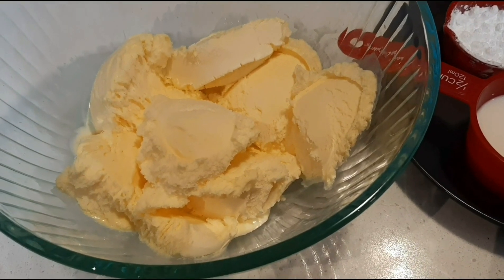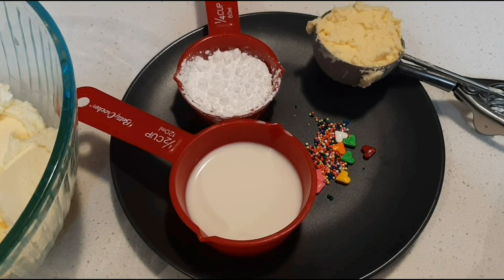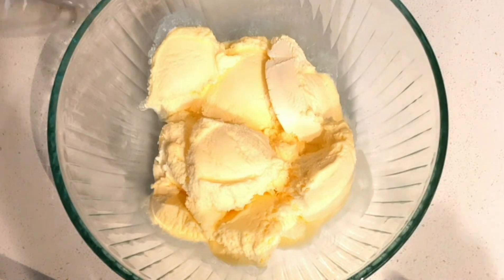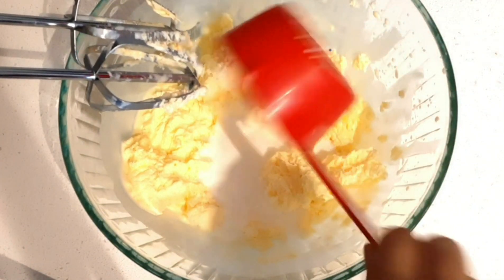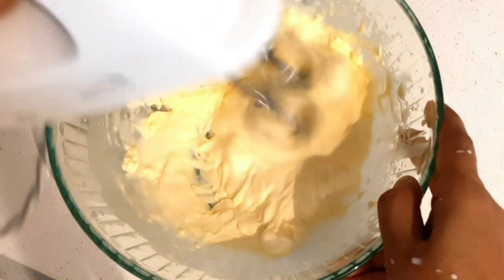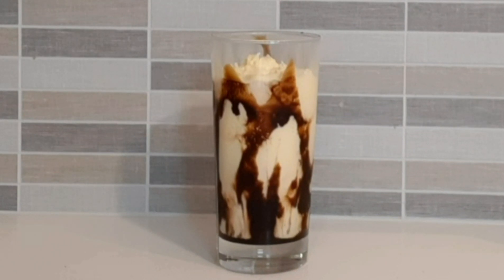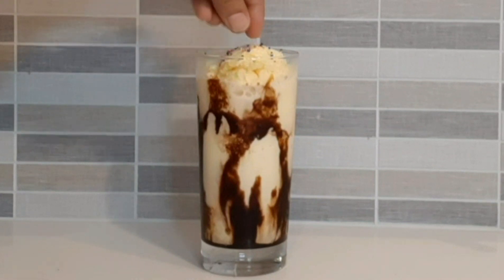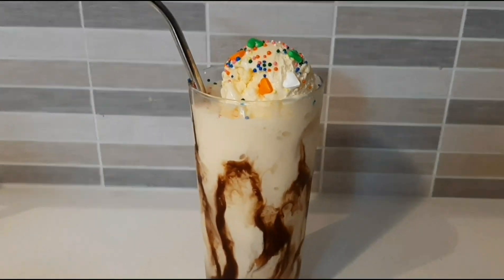Thick Vanilla Milkshake With 3 Ingredients Tamil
Easy and delicious restaurant style thick Vanilla milkshake with 3 ingredients.